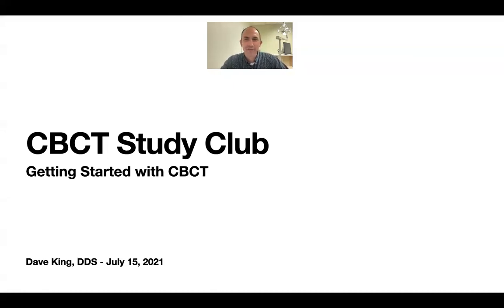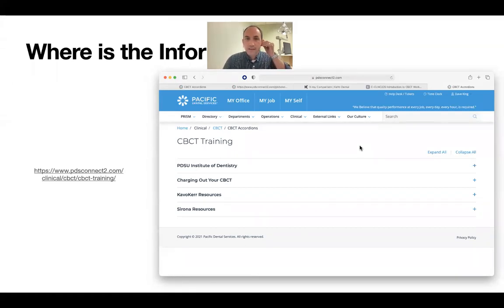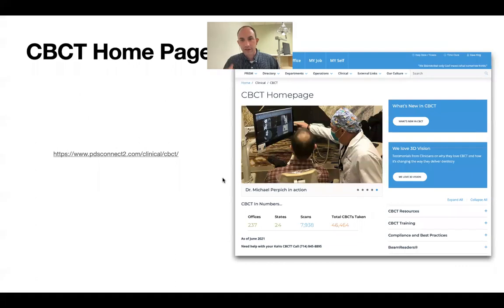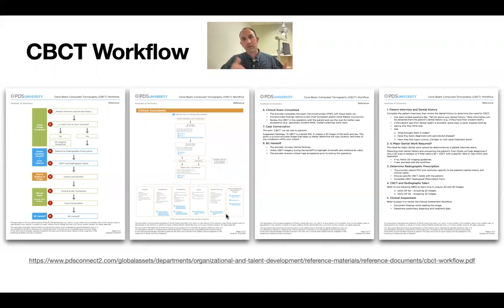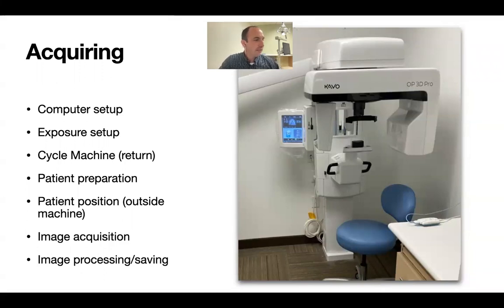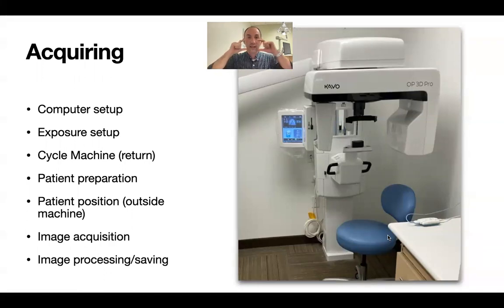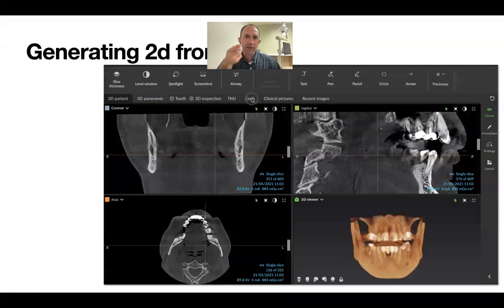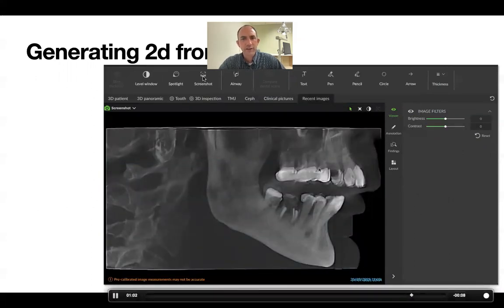CBCT Study Club 7/15/2021